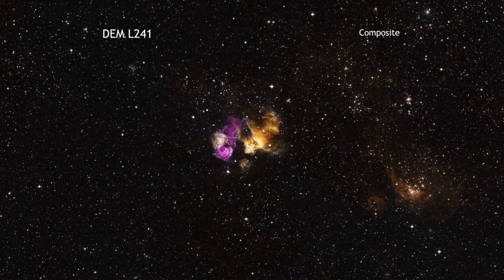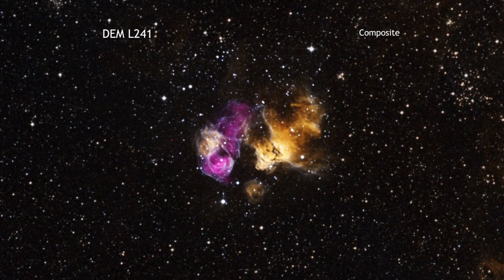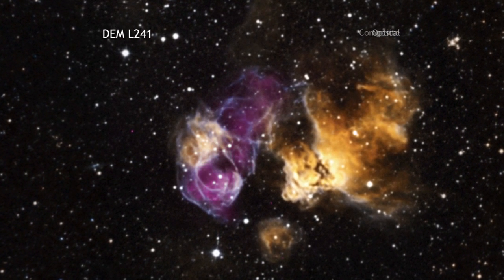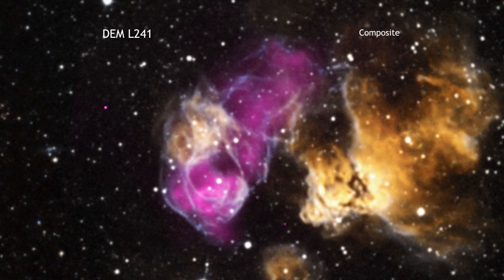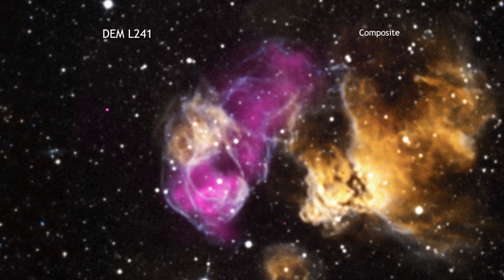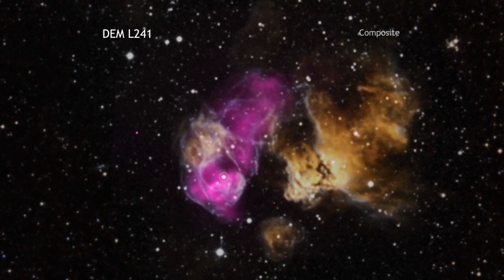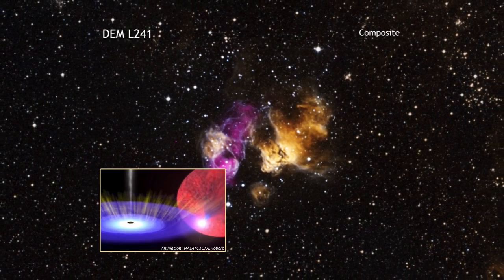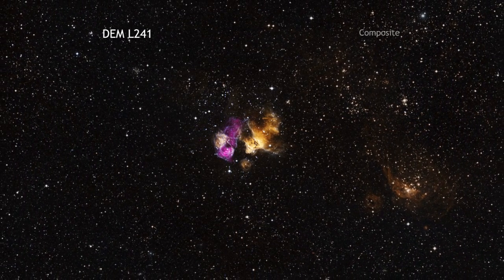A Tour of DEM L241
When a massive star runs out fuel, it collapses and explodes as a supernova.